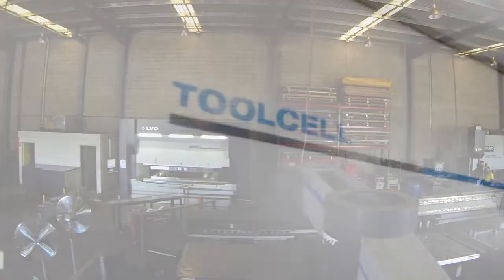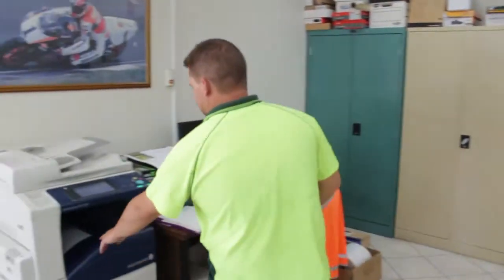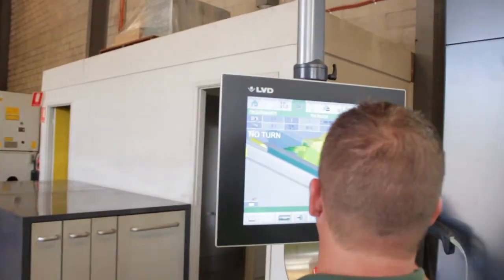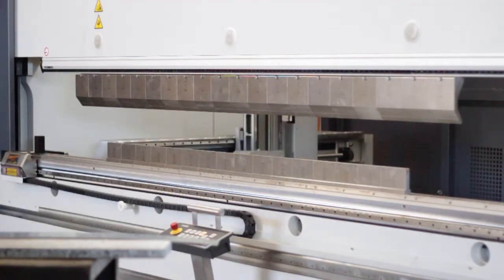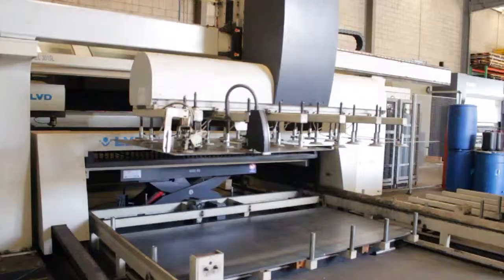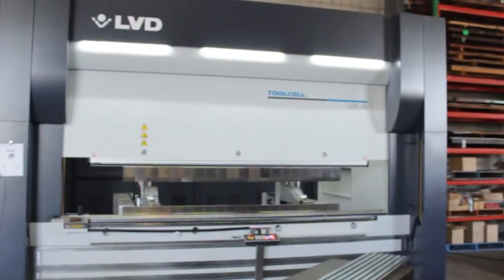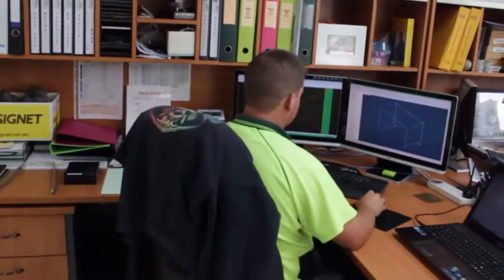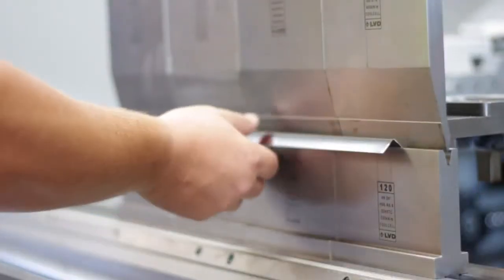LVD Toolcell Working demo | GWB Machine Tools Australia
LVD’s ToolCell makes bending easier and more productive for any application using revolutionary bending automation technology
that minimizes setups, is fast, easy to use and highly reliable.

ToolCell is a press brake with an integrated automated tool changing system. Storage of a library of top and bottom tooling is housed within a “tooling stadium” located behind the
machine’s backgauge unit. An innovative gripper design built into the machine’s backgauge finger allows the backgauge to serve as the tool changer mechanism.

The ToolCell automatically changes the top and bottom tooling as required for the job. Tools are all held within the machine, significantly minimizing tool changeover time and improving
bending productivity.

ToolCell features LVD’s patented Easy-Form® Laser in process angle monitoring and correction technology ensuring first part,
good part accuracy.

LVD’s latest generation 19” touch screen control, Touch-B, features intuitive graphical icons used to control all parameters of the machine for fast and efficient operation.

ToolCell is available initially in a 150 ton by 10 foot configuration with additional models of 190 or 240 ton bending force and 10 foot or 13 foot bend length configurations to follow.Certain machine options are configurable at the time of order, including stroke, open height front supports and sheet following units.

GWB Machine Tools
Unit 1 71 Richland Ave
Coopers Plains Qld
Australia 4108